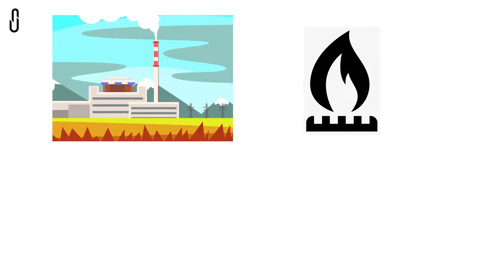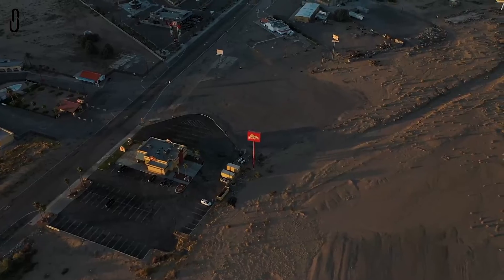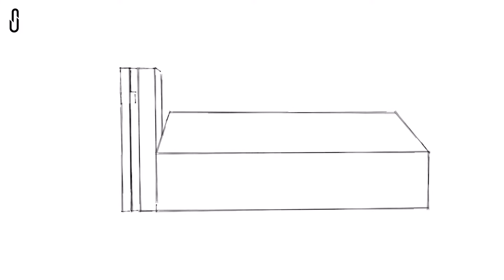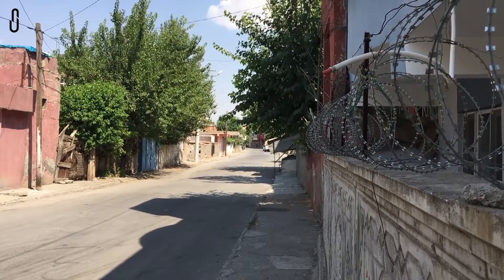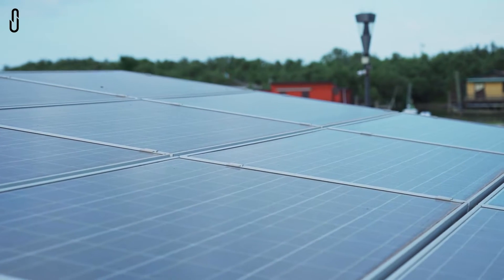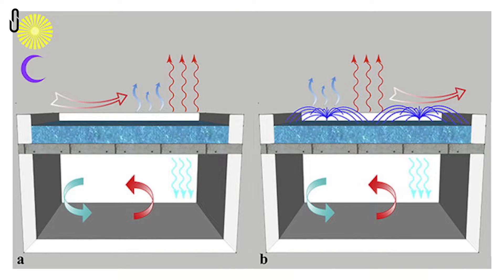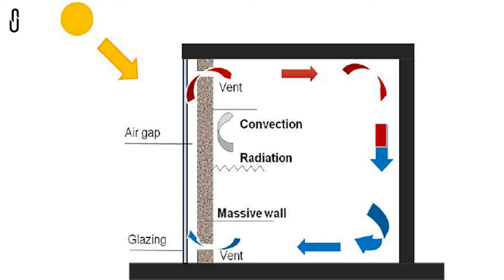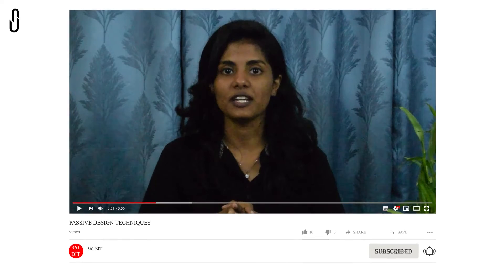Passive Design Techniques l Sustainable Architecture l the 361BIT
The increasing use of fossil fuels, natural gas, coal, electricity etc. have led to increase in production of greenhouse gases. Passive design techniques help us to maintain comfortable indoor conditions without the use of electricity and non – renewable resources. Passive design techniques are based on the climate of a particular place.